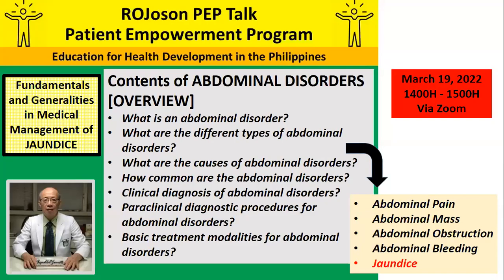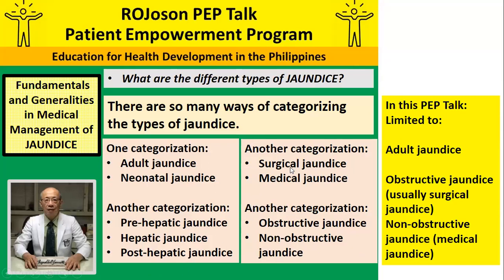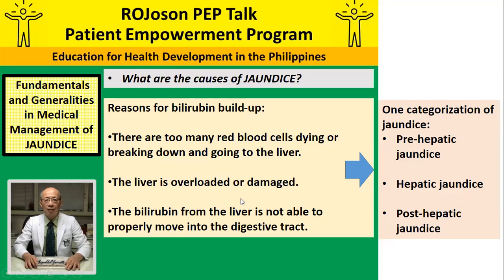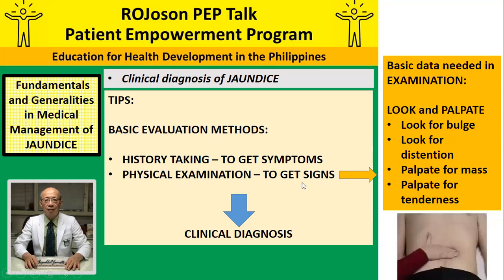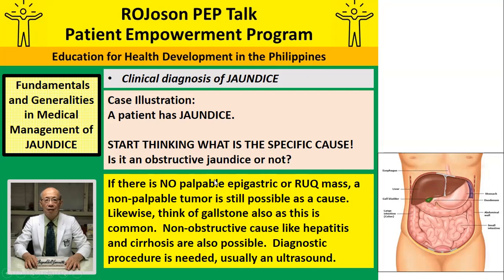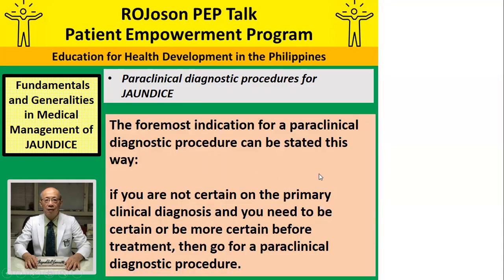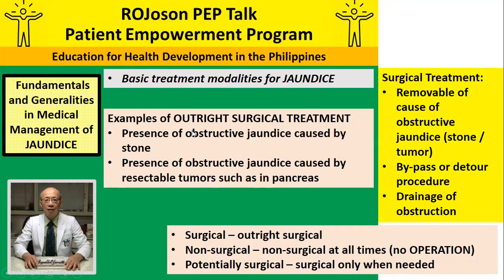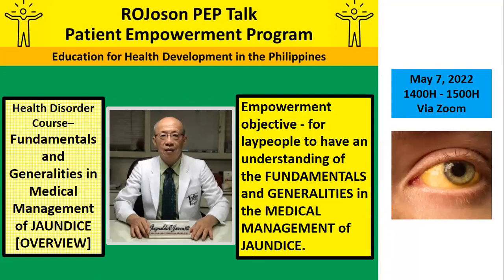ROJoson PEP Talk: Jaundice - Management - Fundamentals and Generalities - May 7, 2022